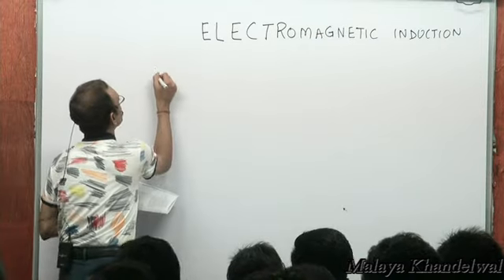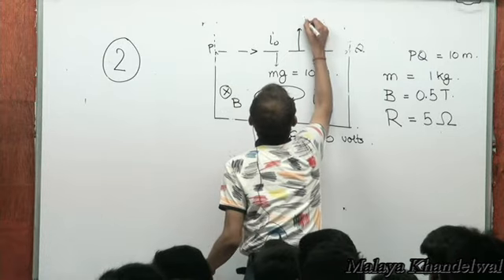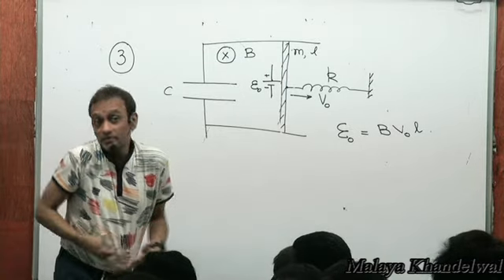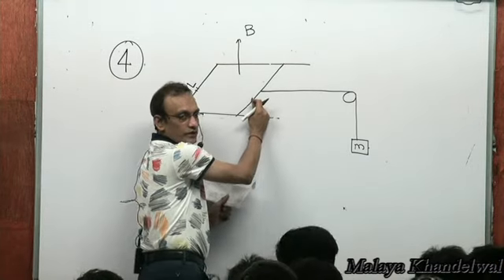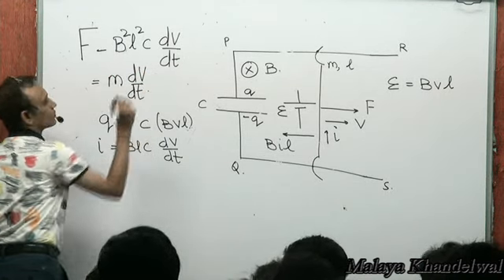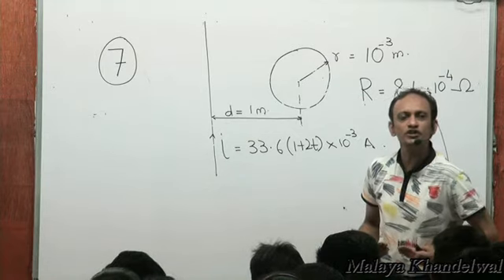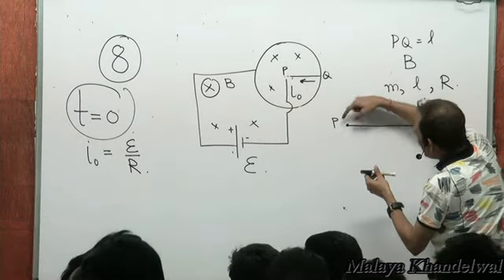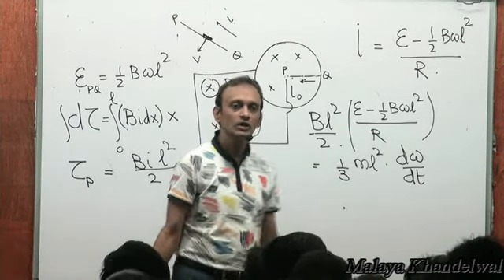ELECTROMAGNETIC INDUCTION Basic sheet for JEE/NEET